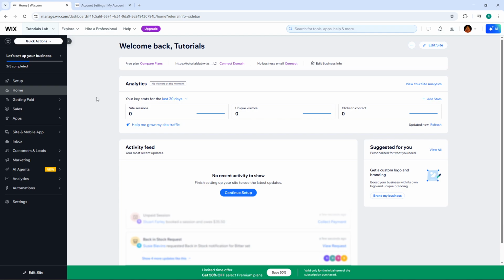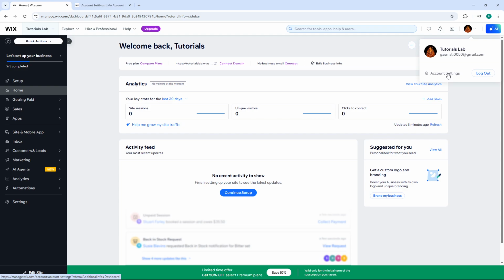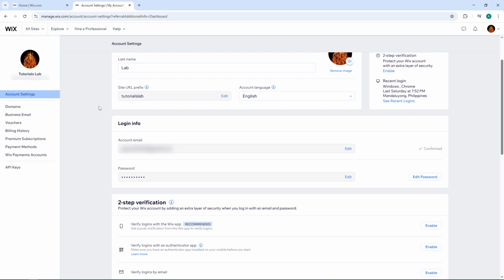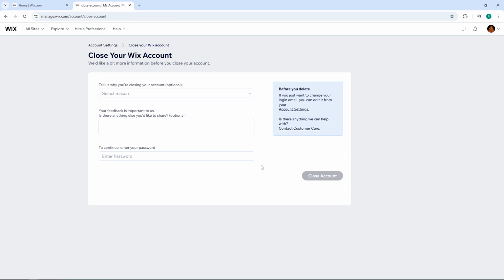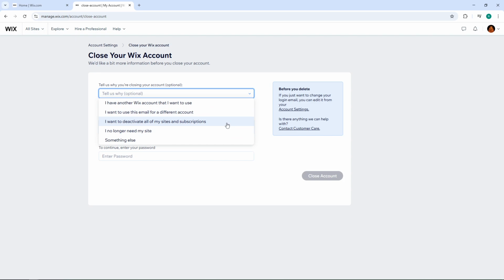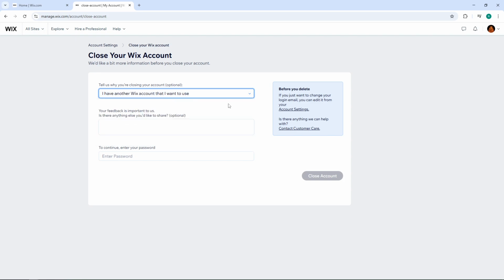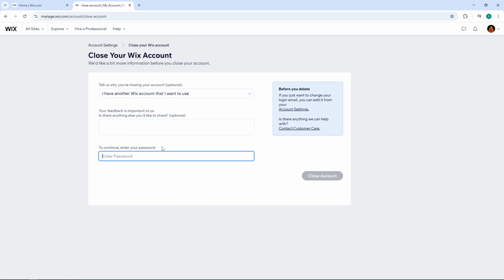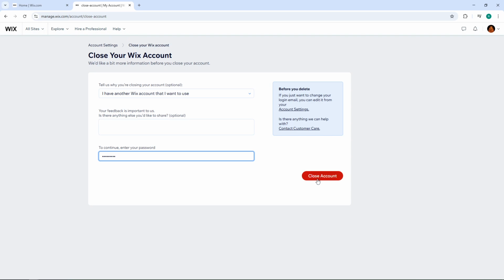How To Delete Wix Account (Tutorial 2026)